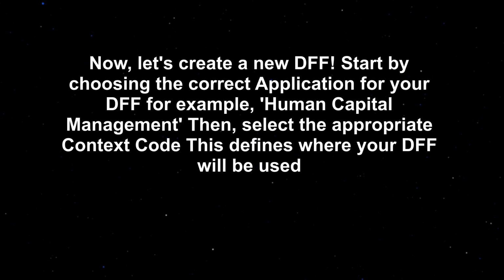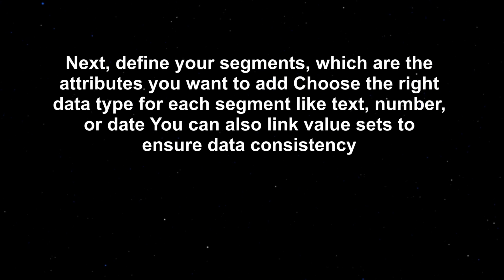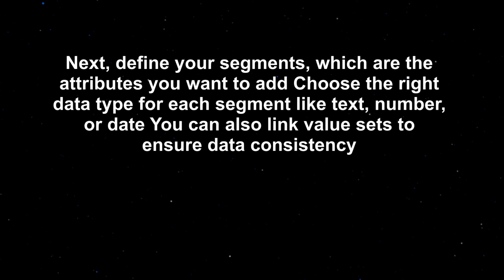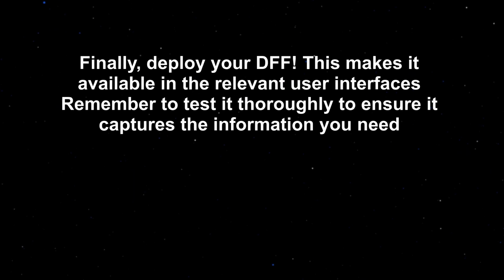How to Create DFF in Oracle Fusion HCM - KevinHowTo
How to Create Descriptive Flexfields in Oracle Fusion HCM: This guide provides a comprehensive walkthrough on how to create and configure Descriptive Flexfields (DFFs) within the Oracle Fusion Human Capital Management system. Learn how to navigate to the setup and maintenance area within Oracle Fusion HCM and locate the task for managing Descriptive Flexfields. Understand the different aspects of creating a DFF, including selecting the appropriate application and context, defining segments (attributes) with their data types and value sets, and specifying display properties. Discover how to deploy your newly created DFFs so they appear on the relevant user interfaces, allowing you to capture additional, organization-specific information beyond the standard HCM fields. The guide also covers how to control the visibility and required status of DFF segments based on context values. This resource is essential for Oracle Fusion HCM administrators and implementers who need to extend the standard data capture capabilities of the system to meet their unique business requirements.

00:00 Intro
00:07 Navigate to Setup and Maintenance
00:14 Search for Manage Descriptive Flexfields
00:20 Manage Descriptive Flexfields Task
00:25 Create a New DFF
00:34 Define Your Segments
00:42 Configure the Display Properties
00:49 Deploy Your DFF